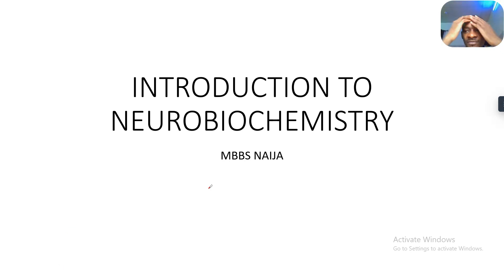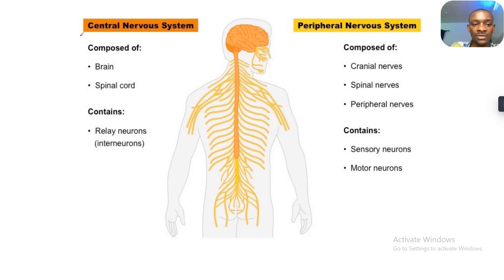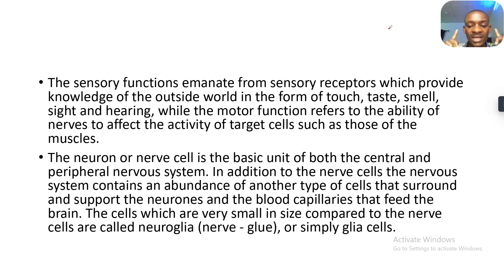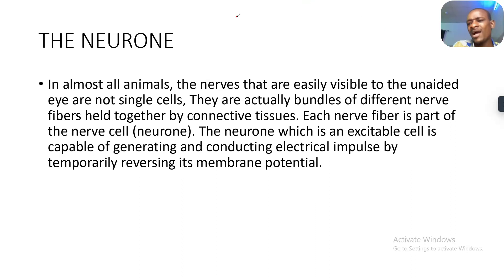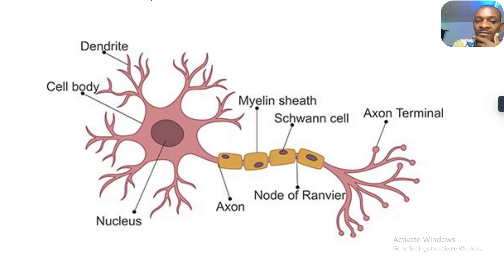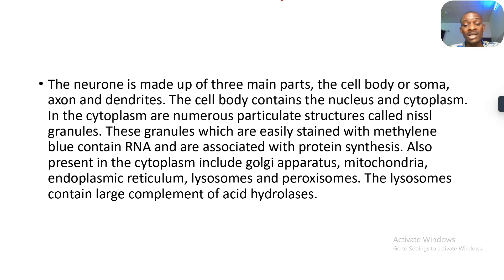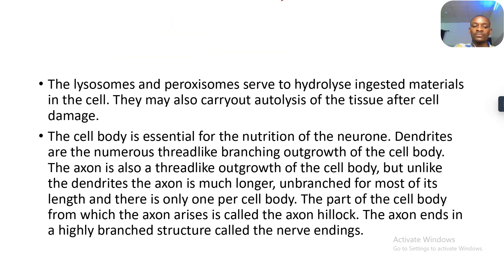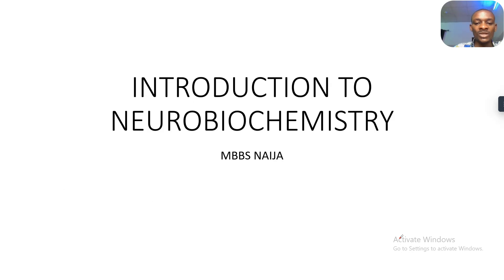Introduction to Neurobiochemistry and the neurone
The neurobiochemistry group at the CBIB investigates basic metabolic processes of brain cells. We are interested to understand the glucose and glutathione metabolism of the individual types of brain cells, the metabolic interactions that take place between different types of brain cells, the mechanisms involved in the defence of brain cells against oxidative stress and toxins as well as the handling of nanoparticles by brain cells. As model systems for our studies we investigate primary and secondary cell cultures of the four most important brain cell types (neurons, astrocytes, oligodendrocytes, microglial cells). Aim of our studies is to improve the understanding of metabolic processes in brain and to find the molecular basis for disturbances in brain metabolism that have been reported for neurological disorders.